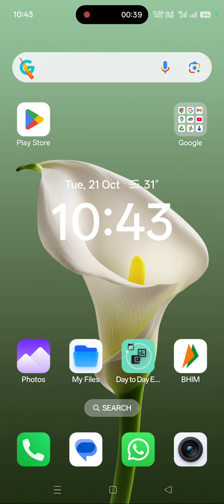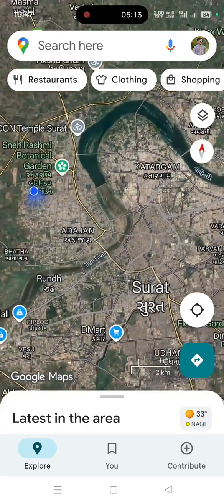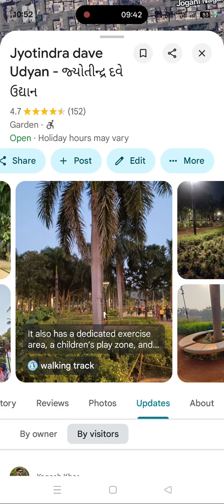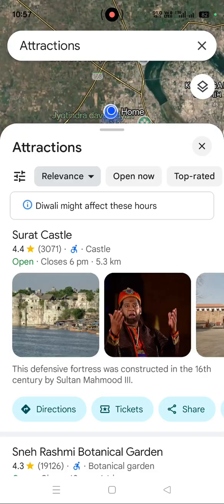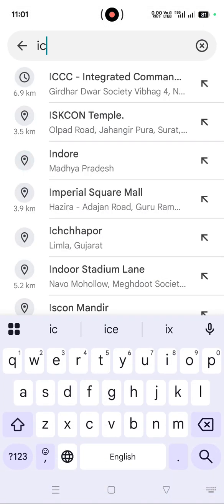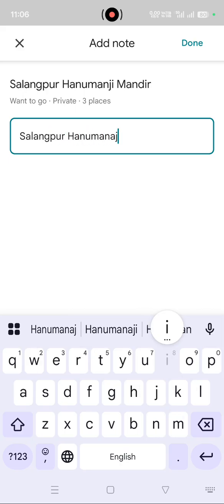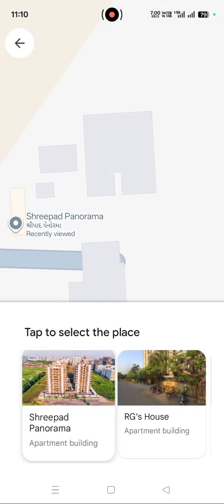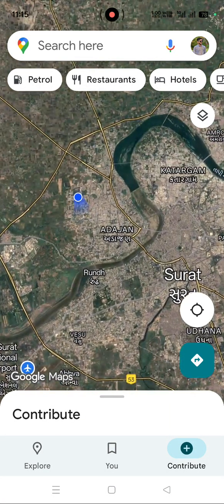Google Maps App Tutorial for Beginners (2025) | How to use Google Maps Mobile Application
📍 Google Maps isn’t just for directions — it’s your travel assistant, local guide, and traffic lifesaver!
In this step-by-step video, I’ll show you how to MASTER Google Maps mobile app in 2025 — from basic navigation to hidden pro features like find places on maps, live traffic updates, Street View, and location sharing.

🚘 What You’ll Learn:
00:00 Intro & Technology Used
06:15 Home Page & User Interface
07:45 How to Search here
14:00 Explore nearby places & Proximity Analysis
15:20 Map Types Base map
18:20 Current Location & Navigation Find Direction
20:00 Explore, You and Contribute (Add Missing Place, Update Place & Address, Add review and Images)
25:00 Bonus tips & hidden features

⭐ Watch till the end for BONUS TRICKS.